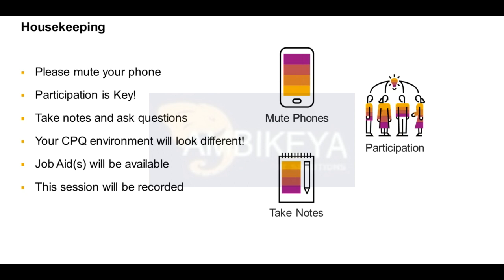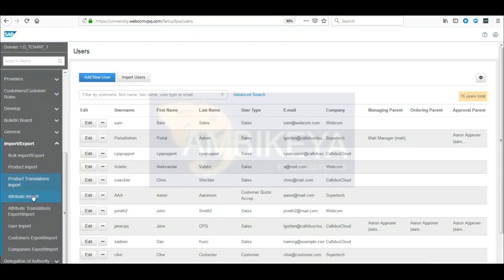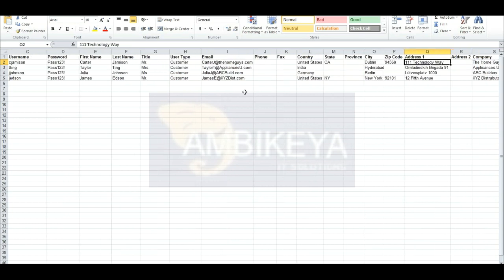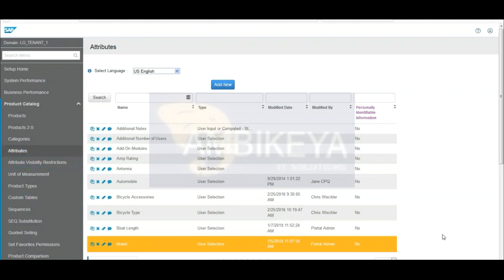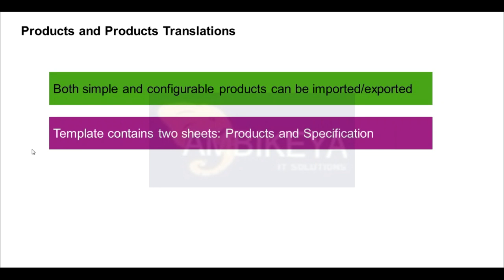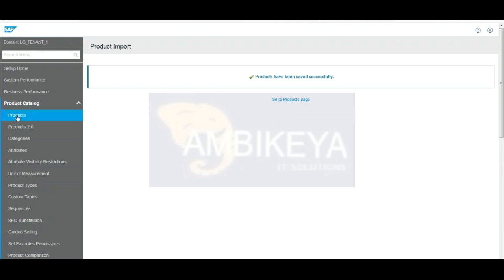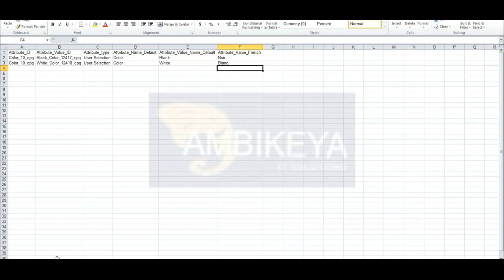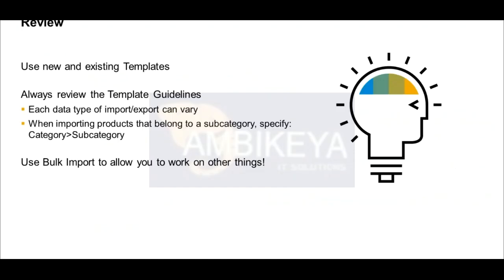Importing And Exporting in CPQ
Formerly Callidus CPQ, SAP CPQ is SAP’s cloud-based software-as-a-service (SaaS) offering specifically targeted to help sales teams perform complex product configurations and create and manage sales quotations. Previously, Variant Configuration in SAP ERP offered CPQ functionalities, but that solution lacks the powerful cloud-based capabilities offered by SAP CPQ.